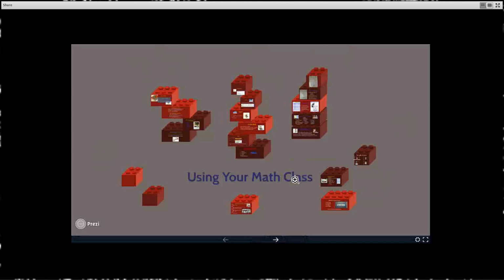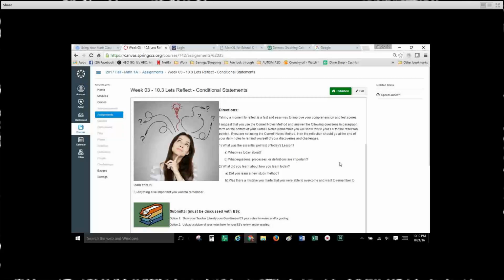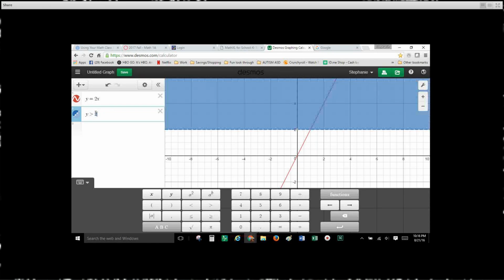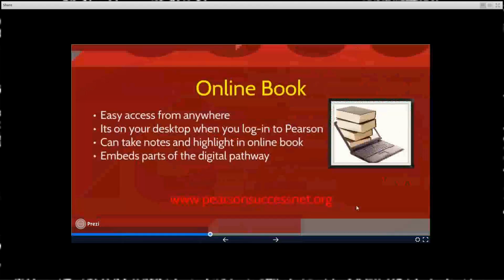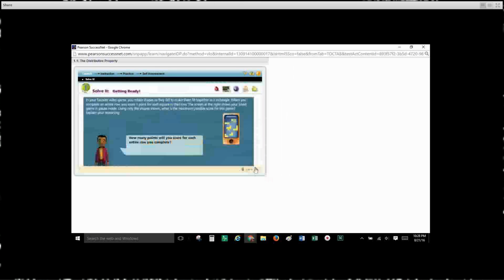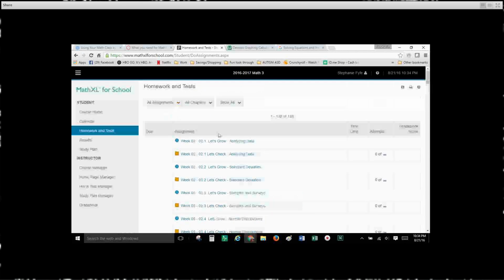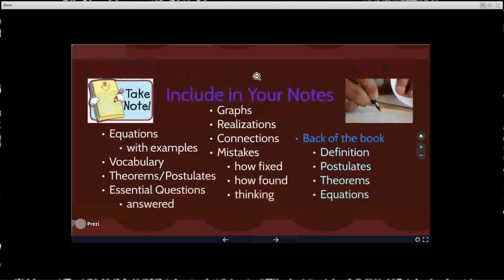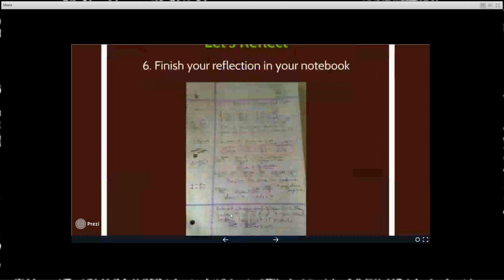Math Class Introduction